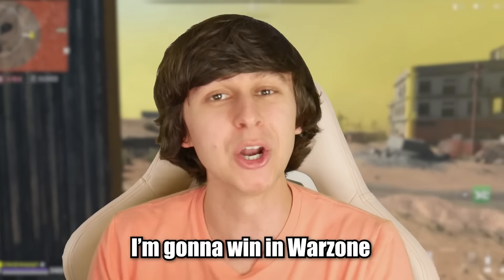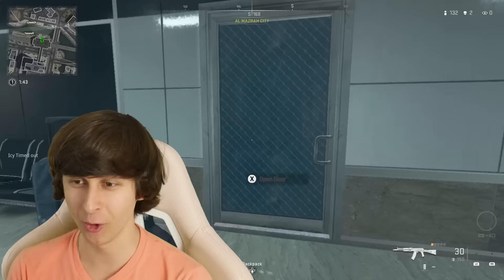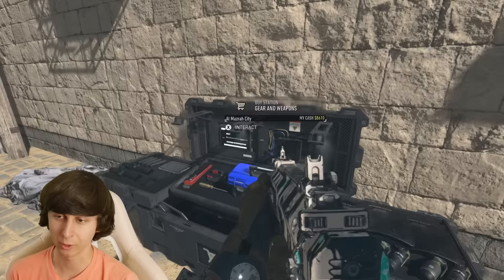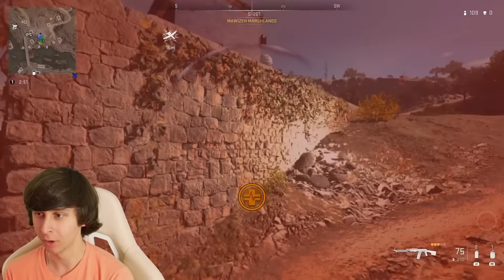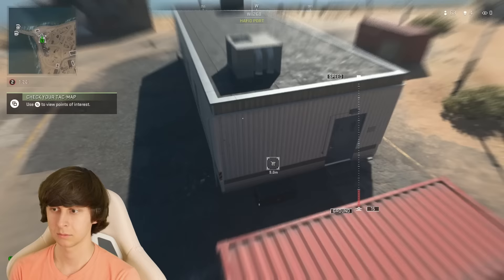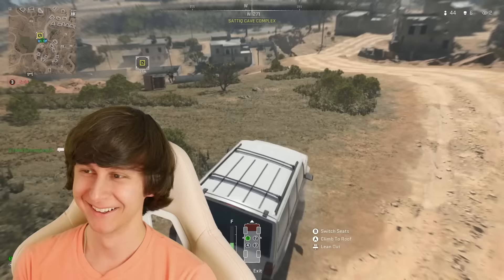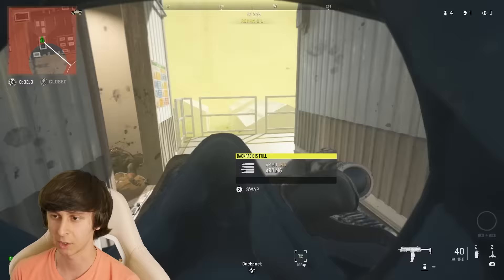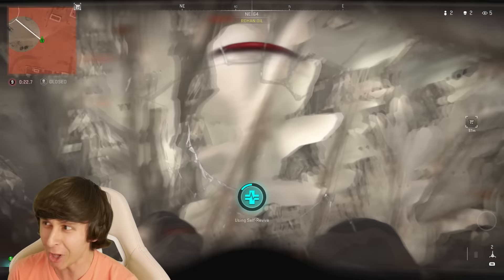Using the weapon with the LOWEST DAMAGE until I win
In today's video I use the weakest and lowest damage weapon in Warzone 2.0! Stick around to the end of the video to see how I win with this terrible loadout!